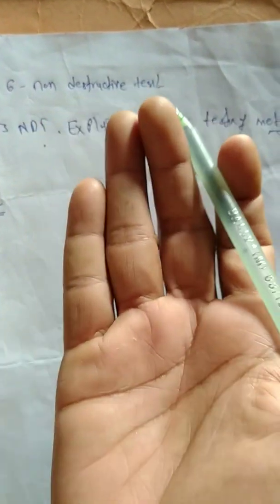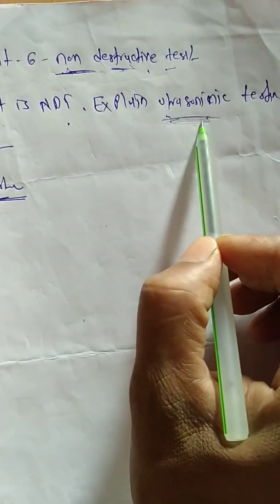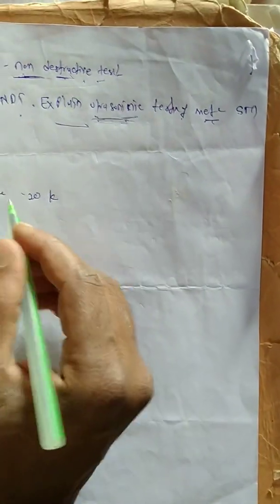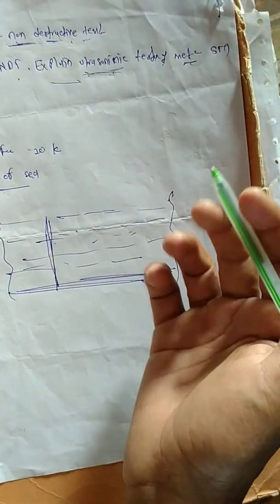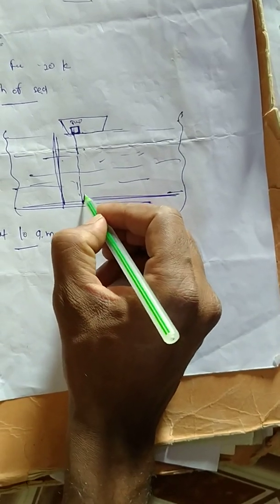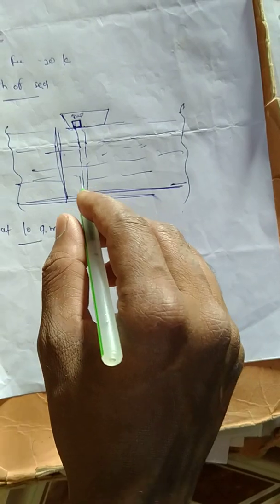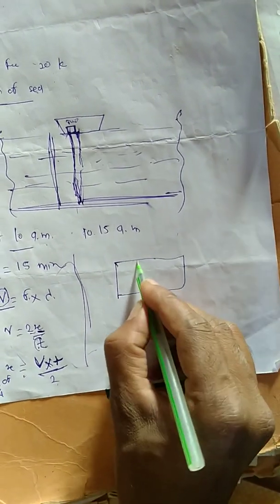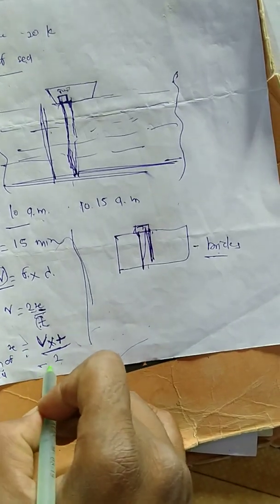Unit 6 lecture 1